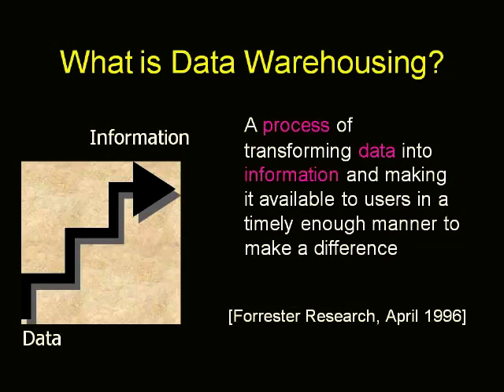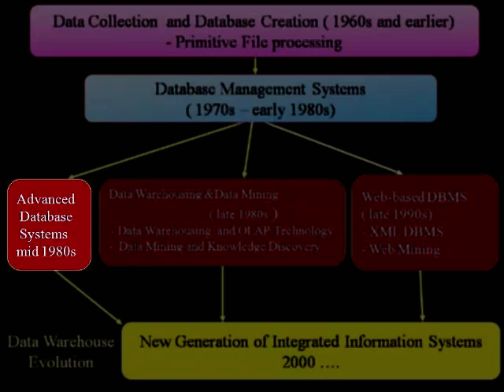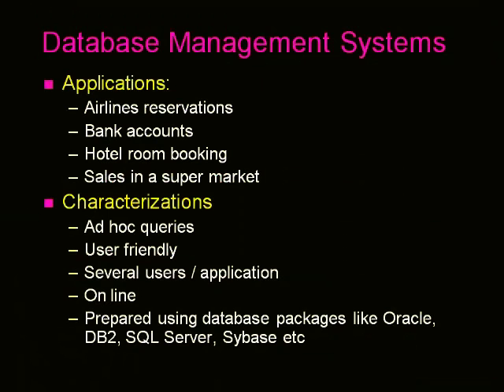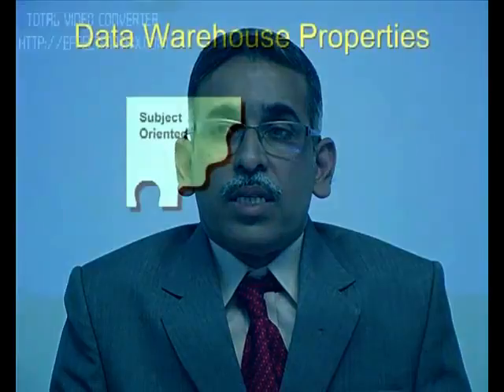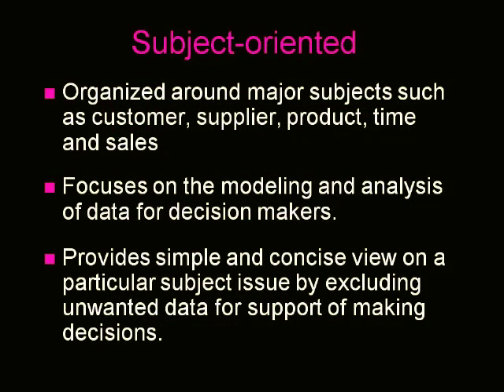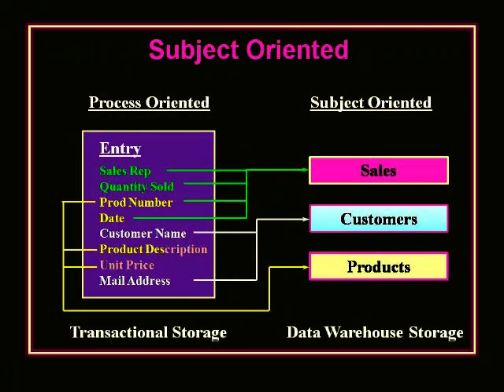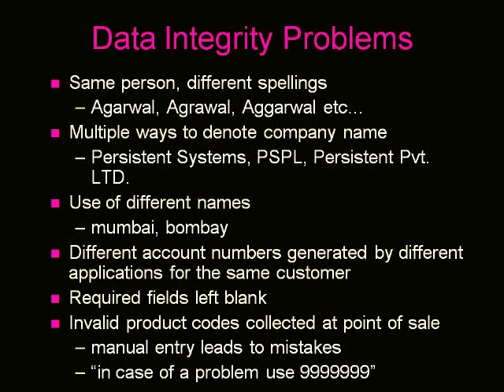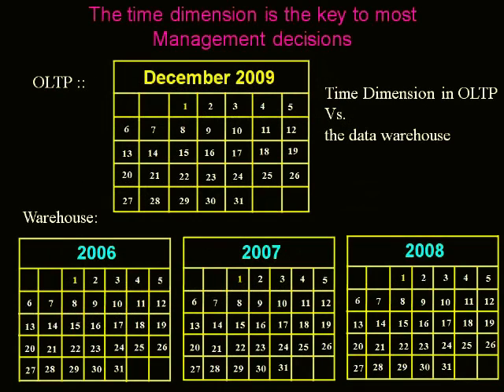Data Warehouse Fundamentals